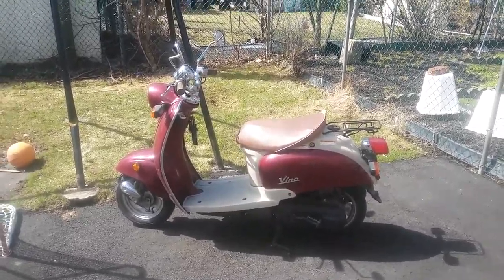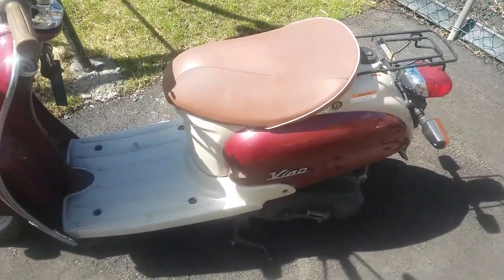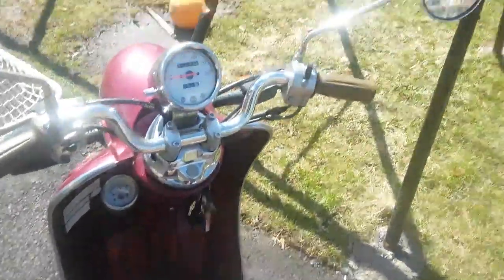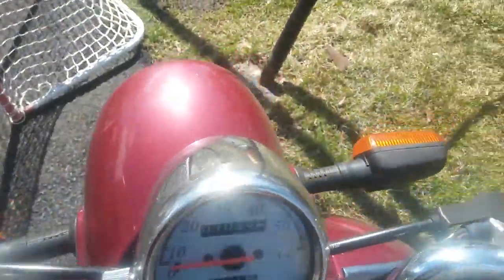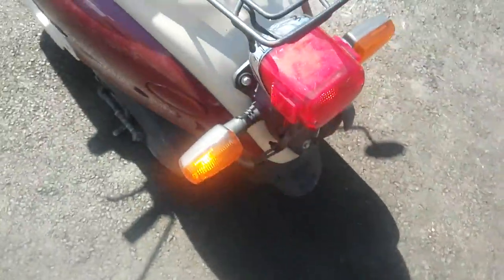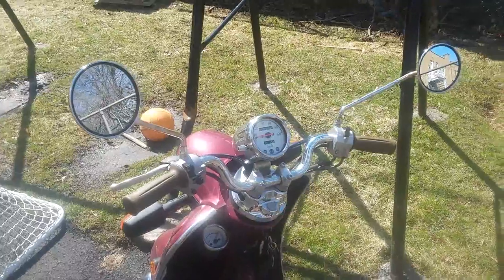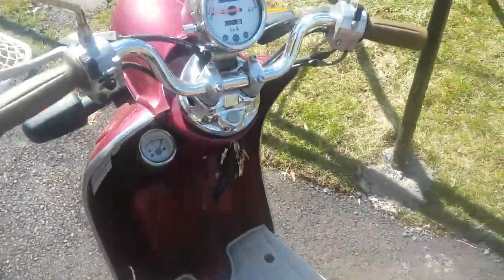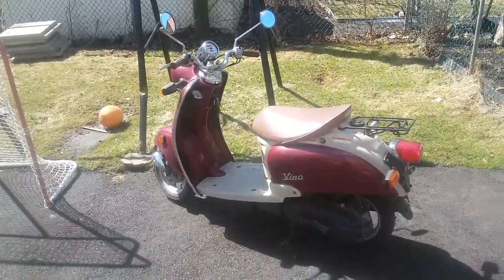2001 Yamaha Vino 50cc scooter with 7,028 kms on it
I review this 2001 Yamaha Vino scooter I recently bought.
These are great little reliable scooters if you are under 5'10. If you are bigger I would suggest getting a larger one or a Zuma.